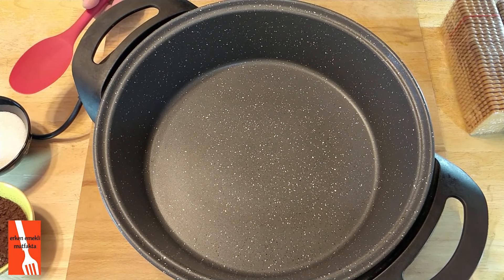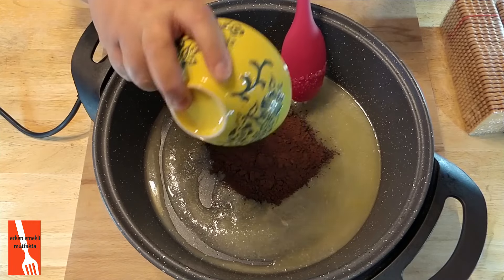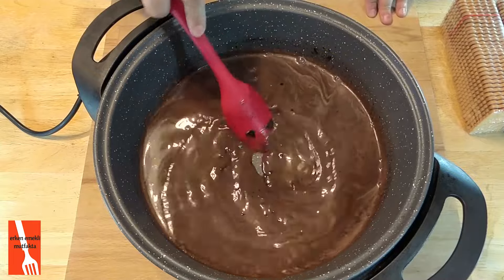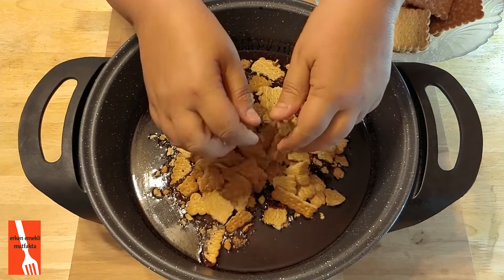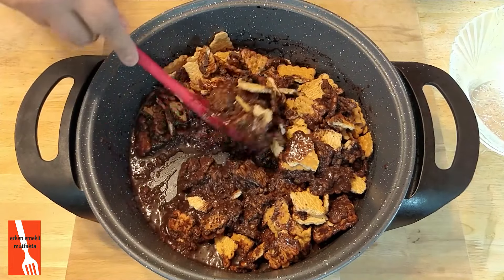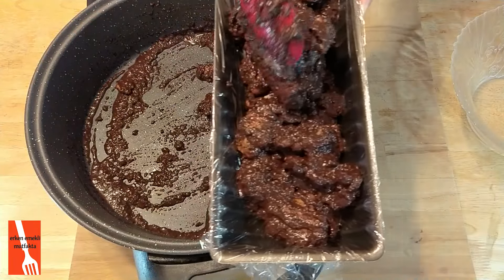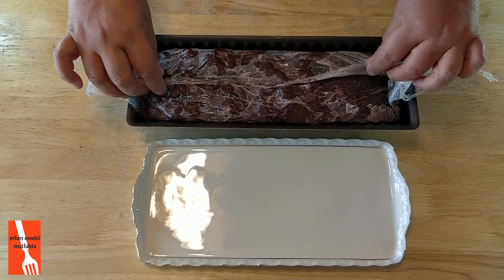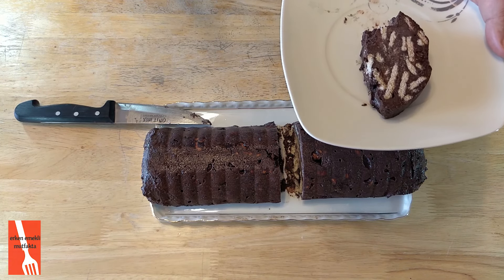Süper Bisküvili Pasta | Mozaik Pasta | Tatlı Tarifler | Erken Emekli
Süper Bisküvili Mozaik Pasta evimizin demirbaşı 😂 Eşimle aşkımızın simgesi...Hikayesi videoda 😉
Öyle kolay sanmayın her zaman tutmaz. Onlarca tarif denedim ve nihayet aradığımı buldum kendi tarzımı yarattım...Sizlerle paylaşıyorum. Umarım sizde beğenirsiniz...
Lütfen yorum, görüş ve önerilerinizi yazın.
Videomu beğendiyseniz "Beğen👍" tuşuna basın.
Kanalıma 🅰🅱🅾NE OLun...
Çok kolay ve Bedava...Ama benimi çin önemi paha biçilemez...
Sevgiyle Kalın...

Merhaba, ben erken emekli...
Genç sayılabilecek bir yaşta erken emekli olma şansını yakaladım. Sizlerle bu süreçte yaptıklarımı, pişirdiklerimi, gezdiklerimi, dinlediklerimi yani yaşadığım herşeyi paylaşmak için bu kanalı açtım...Umarım beni takip edersiniz ve seversiniz...Önerilere açığım...Lütfen beni aşağıdaki linkten takip edin...Hepinize sevgiler, selamlar...
LÜTFEN BENİ TAKİP EDİN...